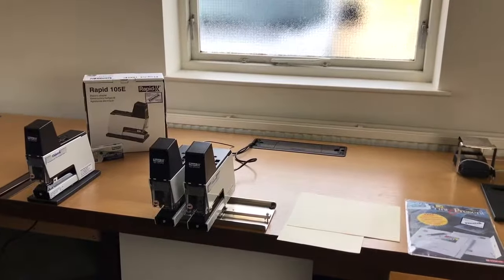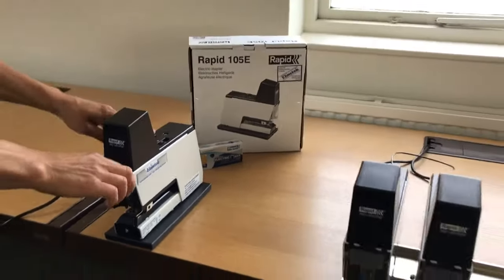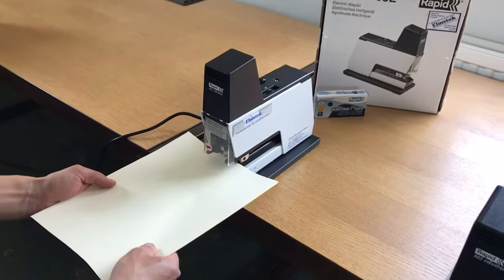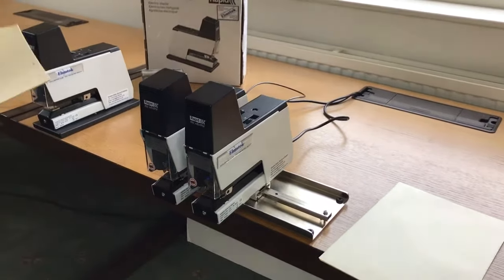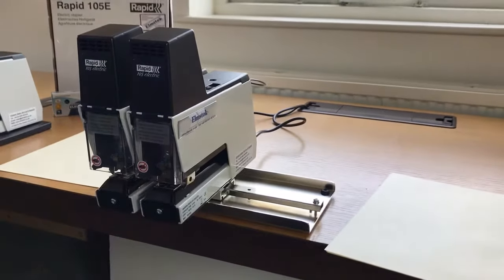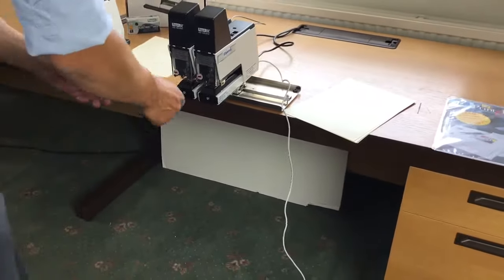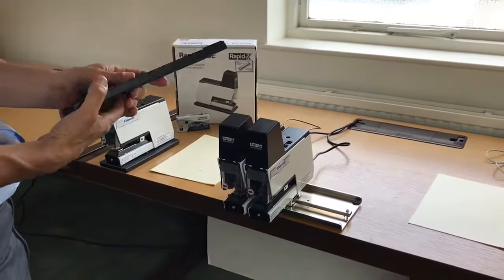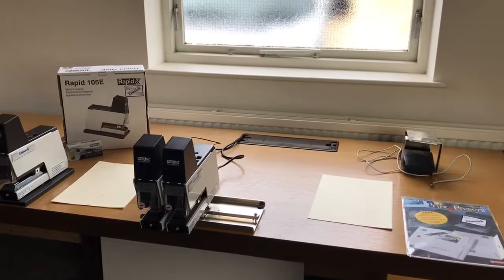Rapid 105E & Rapid 105E Twin-Rig Electric Flat-Pad-Stapler Operating & Main Features Video - Elmstok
The popular Rapid 105E professional flat-stapling machine, showing its main features and how simple it is to operate. Including its semi-automatic trigger-staple mode and adjustable stapling depth, for stapling packaging, POS items, and pads for up to 50 sheets thick (based on 80gsm paper), with adjustable staple-pressure-gauge.
This video also shows how you can link up more than one Rapid 105E stapler, to create a twin-rig system (i.e. staples twice in one action). You can even link up to 4 staplers with the multi-base-table (i.e. staples 4 times in one action). All Rapid 105E staplers and staple supplies are available to buy from Elmstok.